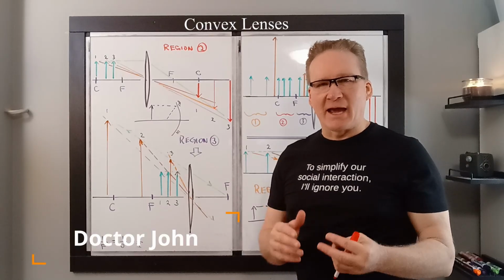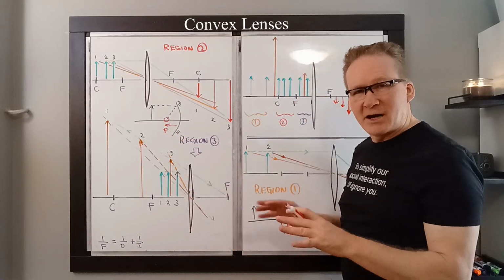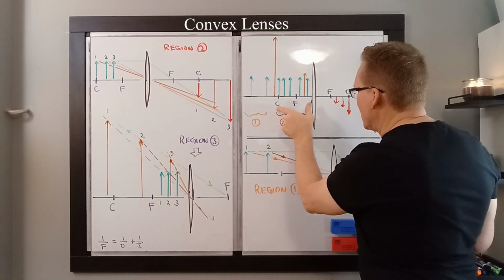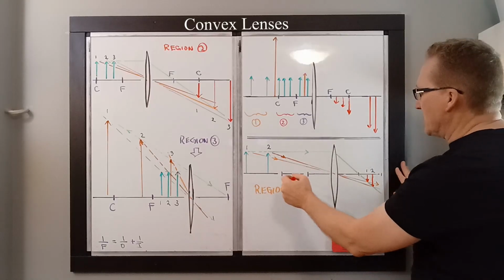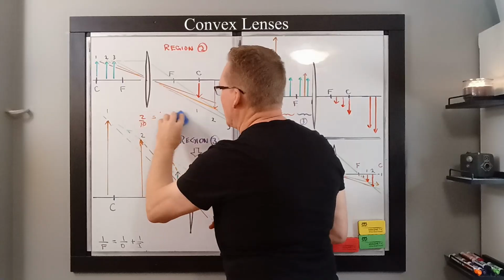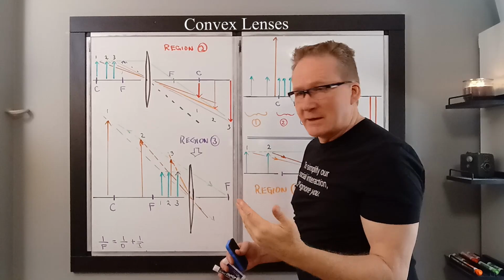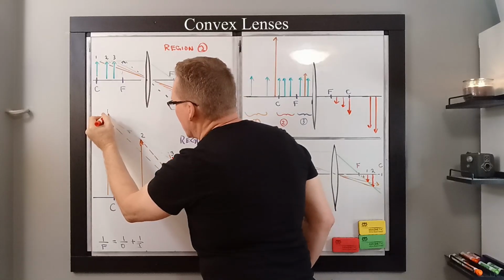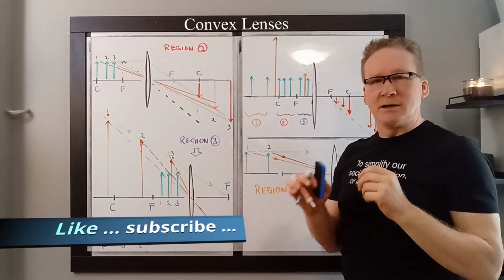A convex (converging) thin lens with all possible locations for objects.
Using a converging thin lens with objects in all possible locations, we use ray diagrams and lens formula to find the images.
0:00 Comparing converging mirrors and converging lenses. What’s real?
3:00 The three possible regions for objects and what images they create.
5:00 Region 1 – When the object is beyond the center of curvature, all the images are real.
7:20  Region 2 – objects between center of curvature and focal point.
8:55  As we get closer to F, the image becomes infinitely large and far away.
11:00 Region 3 – objects inside F create virtual images and go to infinity as we approach F.
13:10  The focal point acts as a 1/x function with two infinities.
14:30  One diagram with all possible objects.